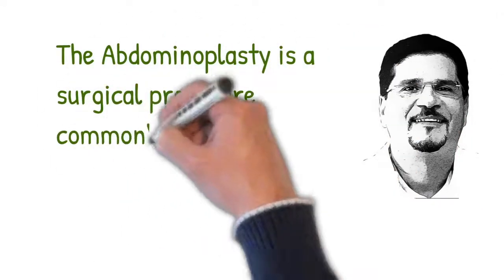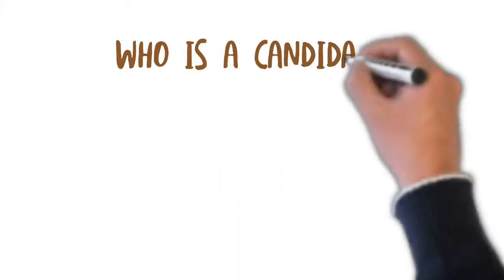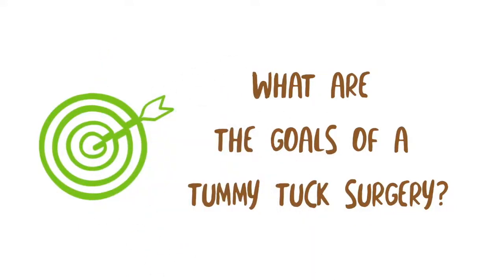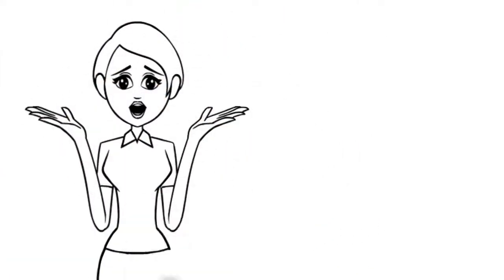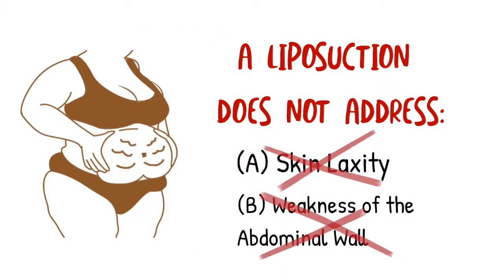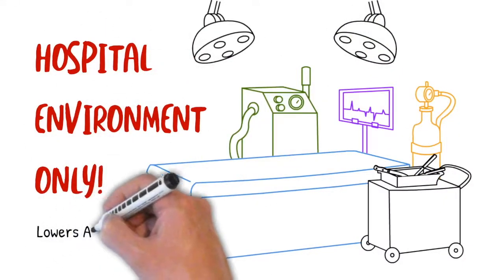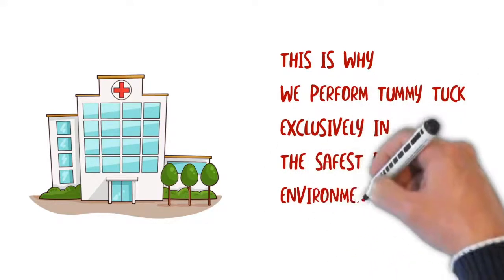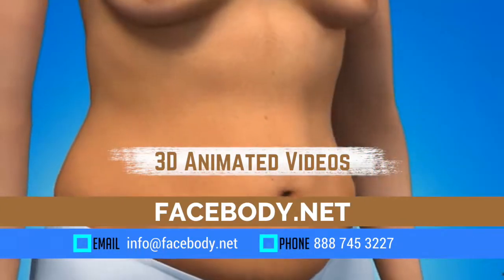Tummy Tuck Abdominoplasty Hempstead NY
Also known as abdominoplasty, a tummy tuck surgery involves the removal of loose skin, the tightening of abdominal muscles, and the elimination of stubborn fat deposits to achieve a better-looking figure. Although it is not strictly considered as a weight loss surgery, Abdominoplasty can still refine a person's contours, especially where diet and exercise fail in eliminating excess fat tissues.

Tummy tucks are very popular for both men and women, particularly those who have undergone dramatic body changes during weight loss or pregnancy. A firm and flat abdomen is the hallmark of a beautiful body contour, and Abdominoplasty surgery helps you achieve just that.

However, it is also important to note that a Abdominoplasty is a major surgery, often requiring general anesthesia. It is often regarded as a last resort for people who have exhausted all other measures of tightening their tummy areas and should not be used as an alternative to weight loss.

The best candidates for a tummy tuck are individuals in general good health and not far from their ideal body weight. They should have excess weight in the midsection as well as loose or droopy skin around the abdomen that has not adequately responded to diet and exercise.

Those who want to get an abdominoplasty should not be smoking and have serious medical conditions that might be compromised by undergoing a surgical procedure. They should also have no plans of becoming pregnant in the near future. Scarring is apparent for a major procedure like Abdominoplasty surgery, so they should be able to consider that. The procedure should not also be regarded as a sole weight loss solution, as it is better to consider having surgery after weight loss.